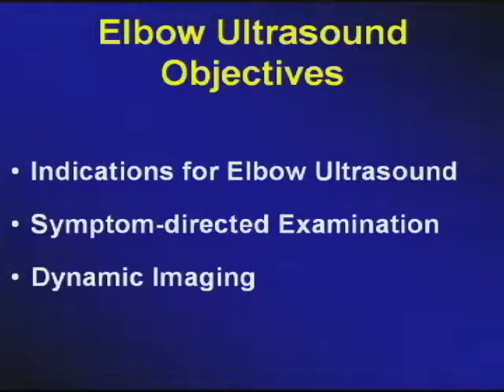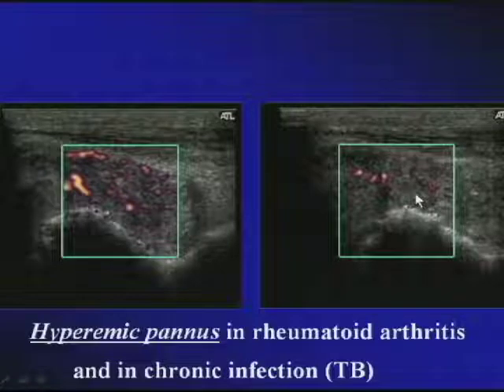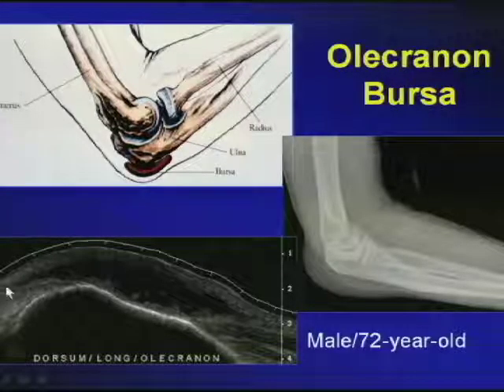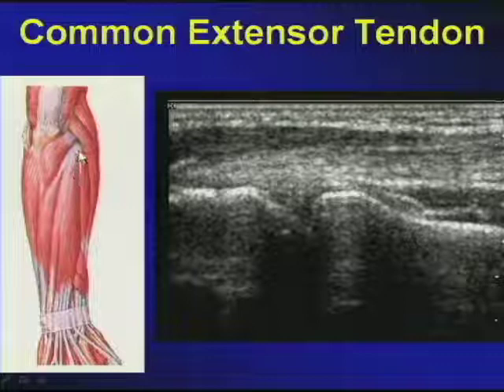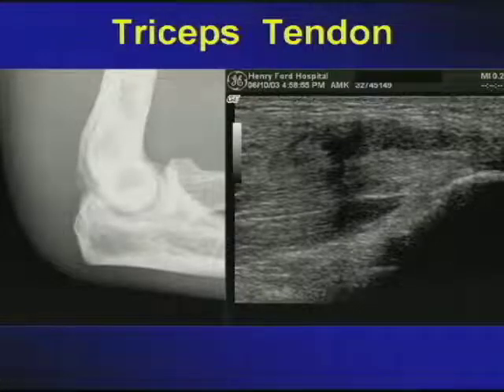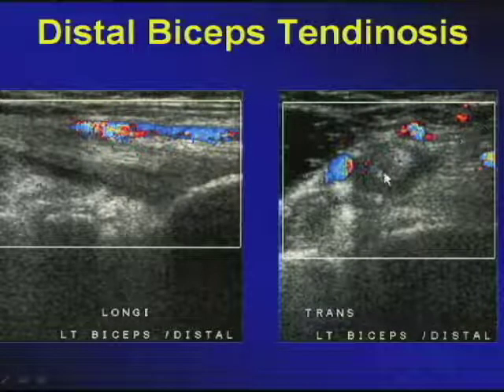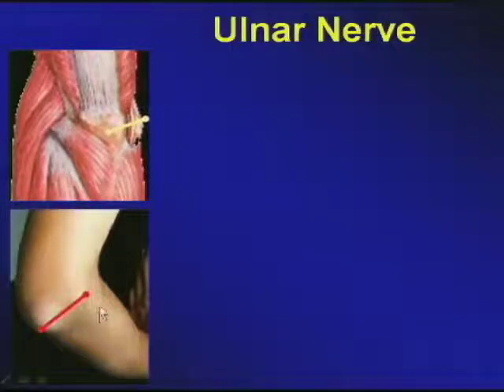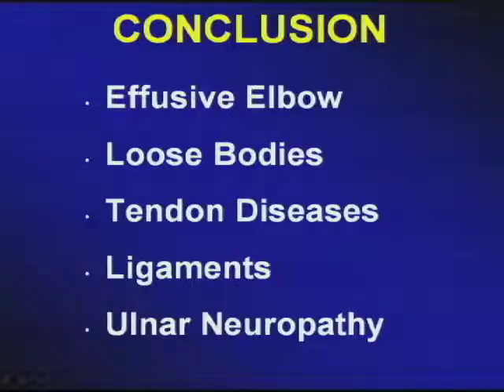Elbow ultrasound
كورسات سونار اونلاين: الدبلومه المهنيه في سونار النسا و التوليد الدبلومه_الاقوى_عربياً في السونار مع د_هيثم_عارف في التراسكان و معاها كتاب المستشار في علوم السونار لدكاتره النسا و التوليد الشطار مجاااانا!
 ابعت رساله واتساب٠١٢٢٤٢٤٣٧١٦ نضمك علي  جروب الواتساب العام و ممكن تاخد كورس اون لاين كامل  في سونار  النسا و التوليد  و سونار البطن و الحوض  و سونار الثدي
لاطباء النسا و الباطنه و العنايه و الصدر و طب الاسره و الجراحه و جميع التخصصات في آخره تاخد دبلومه مهنيه في السونار من د_هيثم_عارف مستشار_السونار الدبلومه المهنيه معتمده من مركز التراسكان و الجمعيه المصريه لسونار الجنين
الكورس كامل نظري و عملي عن طريق التلجرام قناه خاصه بين الطبيب و
و كمان حالات عملي يوميا عن طريق جروب التلجرام و الواتساب
و هتشوف د_هيثم_عارف لايف كل يوم جمعه ٦ مساءا علي قناه اليوتيوب
او من علي موقعنا
و ممكن تشتري الكتاب او تشترك في الكورس او تستشير د.هيثم عارف في حاله سونار صعبه او تعرف نوع البيبي ولد او بنت من الموقع مباشره قناه خاصه مع مستشار السونار د.هيثم عارف